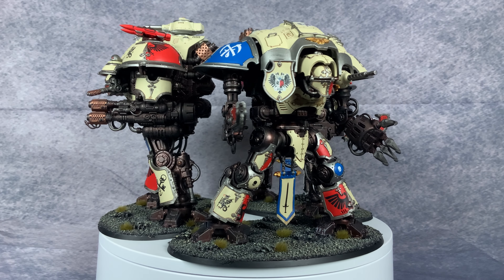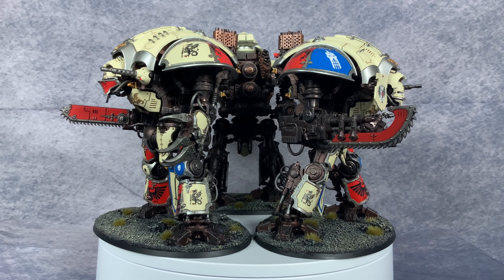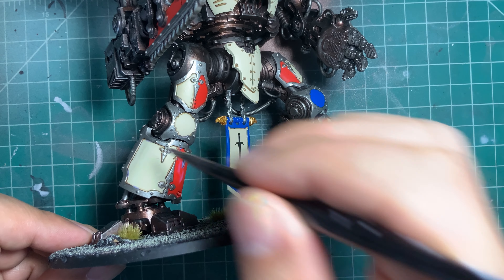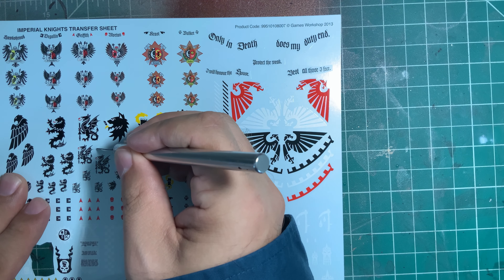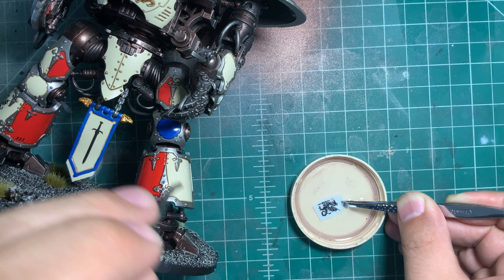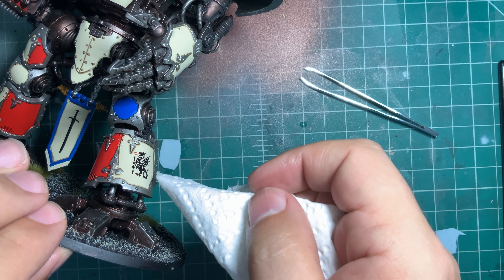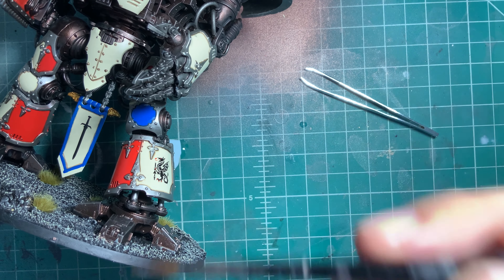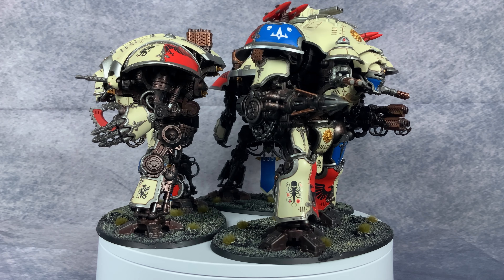Basics: How to transfer decals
A simple guide for a simple process, transferring decals from a transfer sheet to make your models look even better!

Tools required:

Decal sheet (duh)
Small brush
Water and a small cup
Exacto knife
Matte Varnish
Paper towel

Tools recommended (in addition):

Gloss Varnish
Micro Set
Micro Sol